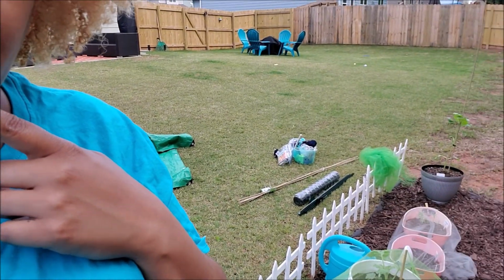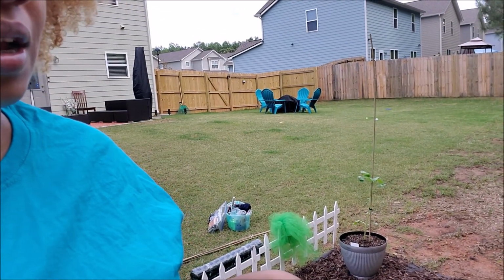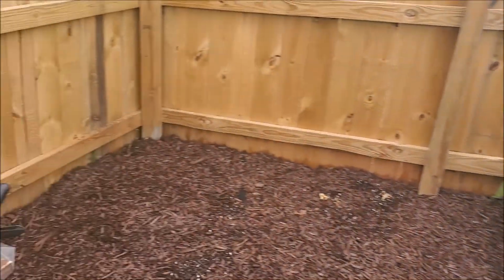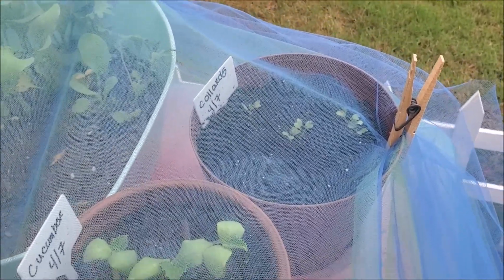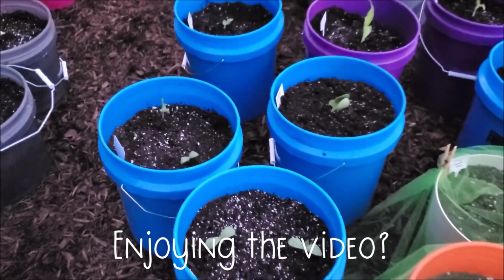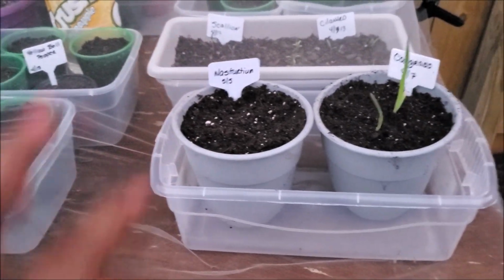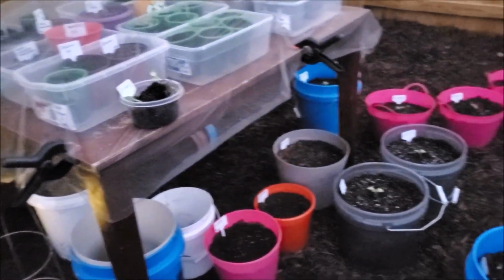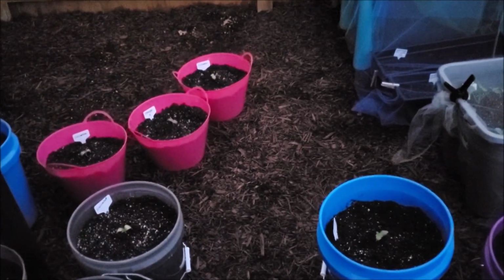Garden Update #4 | Beginner Container Gardening | Backyard Gardening 2021 🌱🍉🍏🍅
Hi Friends!  Here's garden update #4 So much is changing every day!

About Me

I'm a color-treated high porosity natural girl!  Big Chopped January 1, 2018.  Join me on my natural hair journey as I try new products and share my experiences likes and dislikes. Suggestions & recommendations are welcome.  I hope you enjoy my channel!

Share your comments, thoughts & suggestions in the comments below!

♥Favorite Things♥
Detangling Brush
Pink Electric Heating Cap
Pink Floral Robe
Hair Clips (similar to mine)

Fun Facts♥
Big Chop: January 1, 2018
Hair Type: 3,4? IDK it’s curly ok!
Wife of Big Smash
Mom of 2 Teenage Boys

Amazon Store coming soon!

Please Note: all items mentioned in this video have been purchased by me with my own money and these are my own opinions on the products. Thank you for your support.